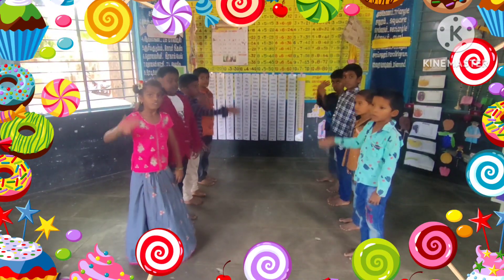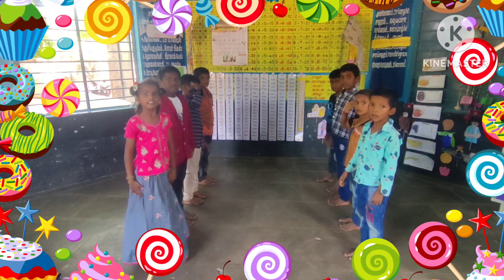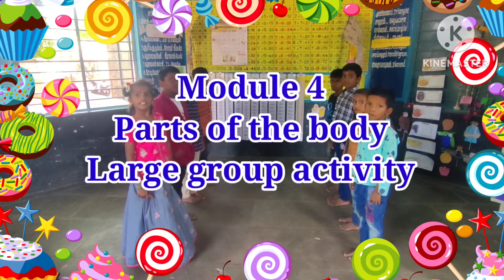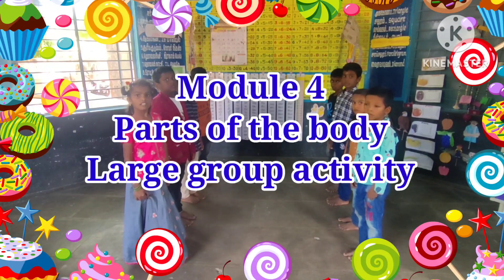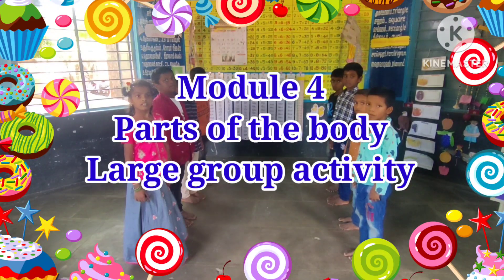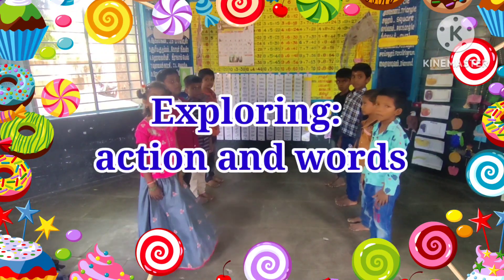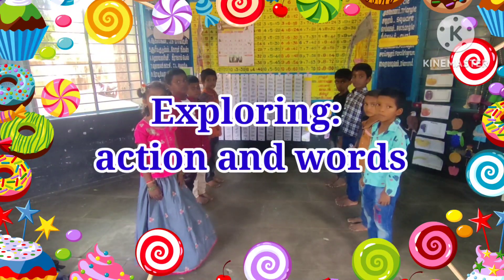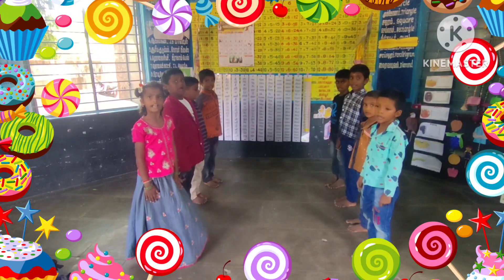English/Term 1/ module 4/ parts of the body/ warm up /Can you....? Yes,I can....?/ action and words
வணக்கம் நண்பர்களே!
அன்பு வேண்டுகோள்

மேற்கண்ட LINK ஐ தொட்டு அறிவகம் பார்